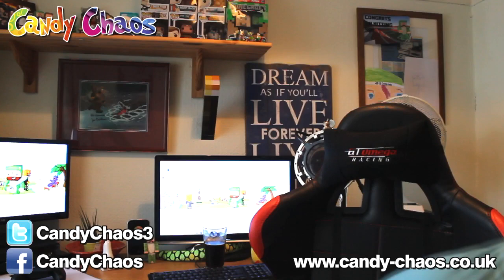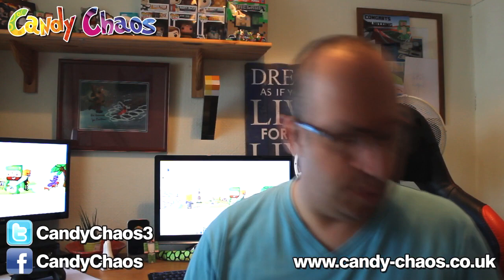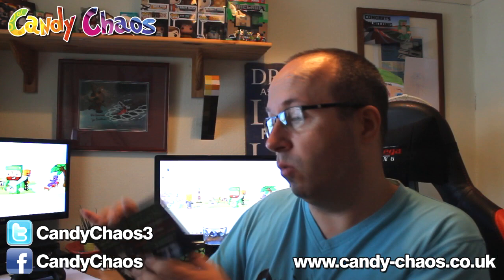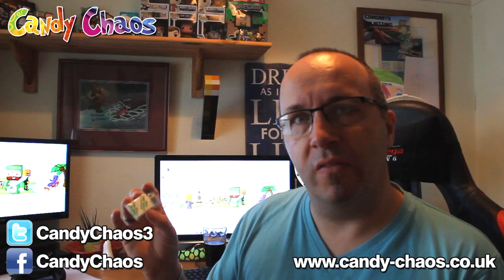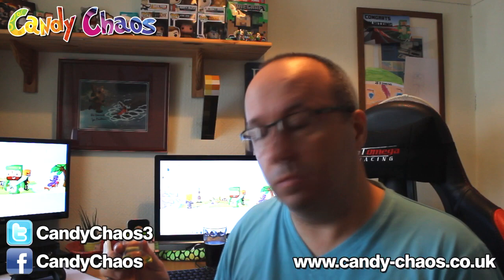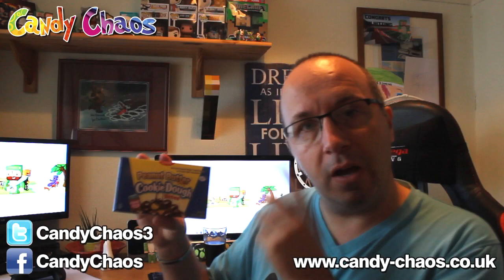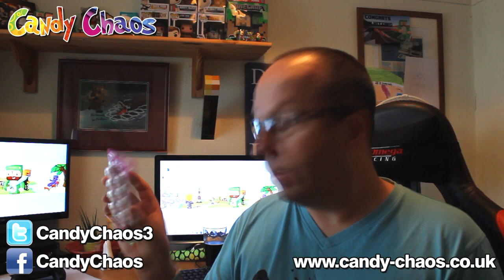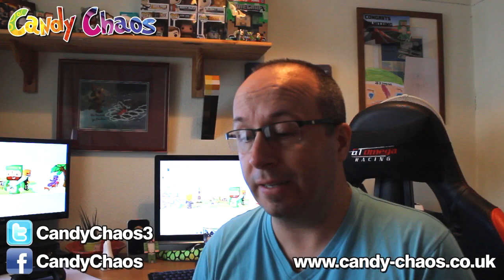Candy Chaos - August Unboxing (**SPOILERS**)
▸ I got a box of candy goodies from Candy Chaos recently and this is the unboxing. Check out the video to see what I got!